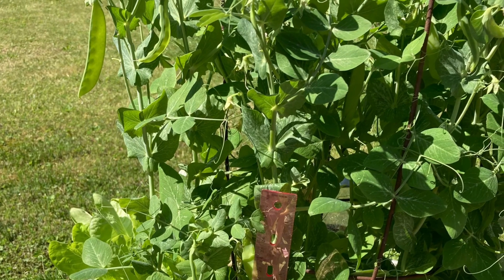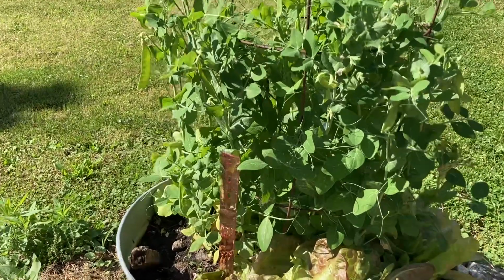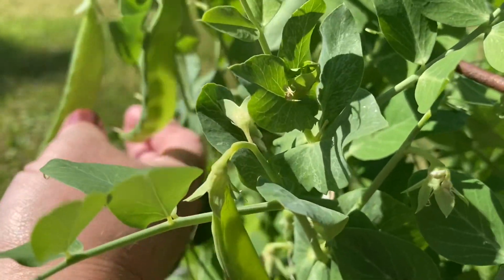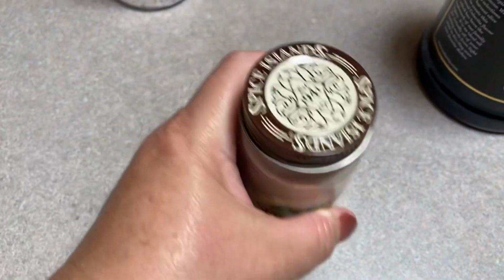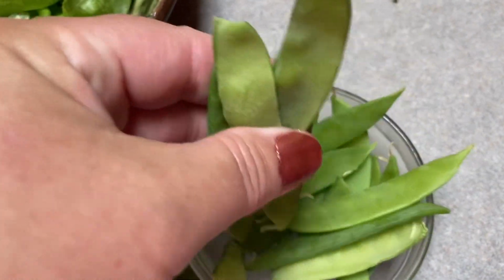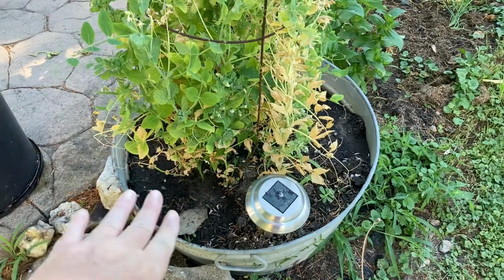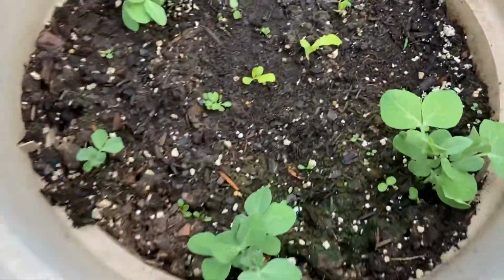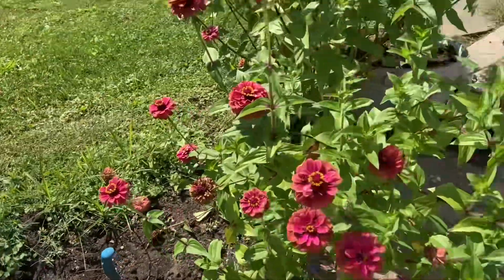Burpee Seeds: Growing DWARF snow peas from seed in containers. Growing snow peas in pots.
Growing BURPEES dwarf snowbird SNOW PEAS in Hügelkultur containers or pots from Burpee seed to harvest. We will start with the Spring Harvest have a review and cooking and then re-sow the seeds for fall using three Hügelkultur containers. snowpeas garden In my small space garden located in zone 5 in U.S. I share lots of experiences and seed variety deep dives in my non traditional garden. From in ground seed starting, container gardening, hügelkultur gardening methods, skinny driveway gardening, raised garden beds. And of course everyone's favorite vertical gardening and trellised gardening.

Link to my Etsy shop for No Mow May items I designed myself